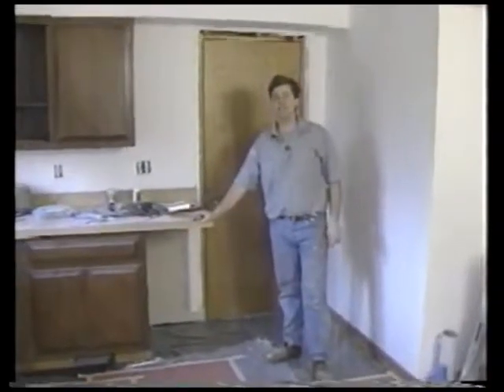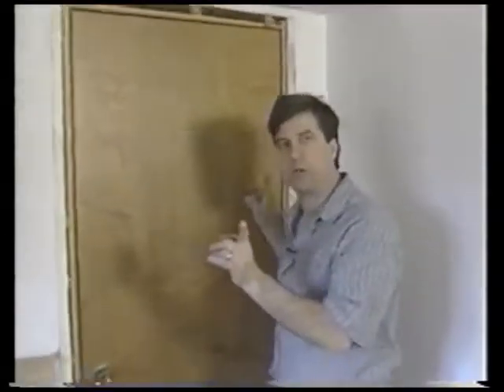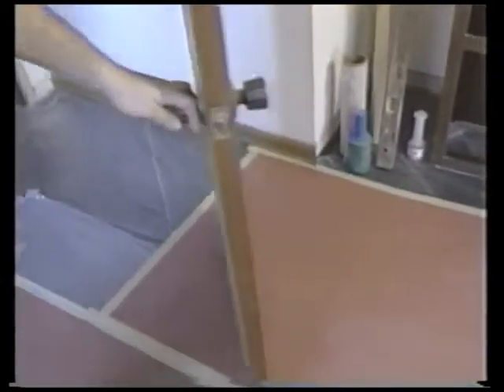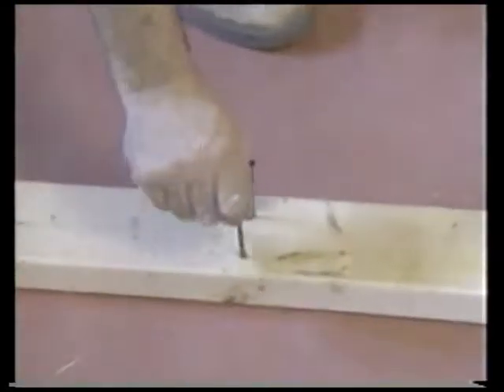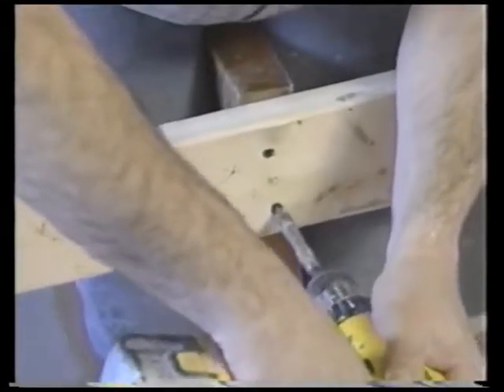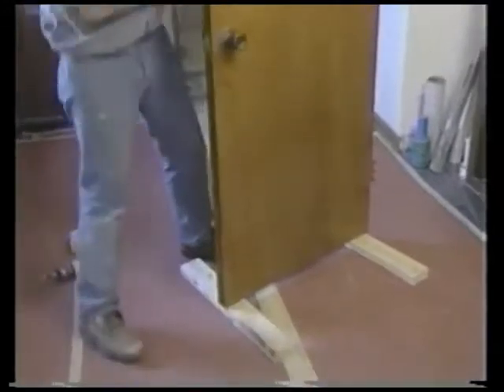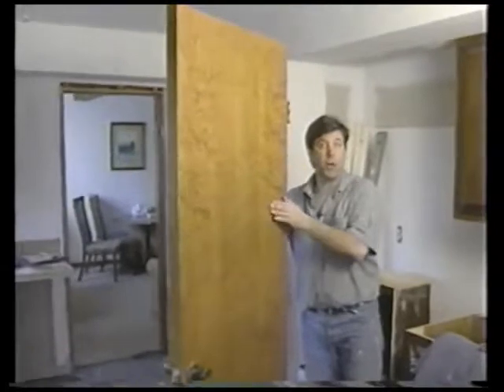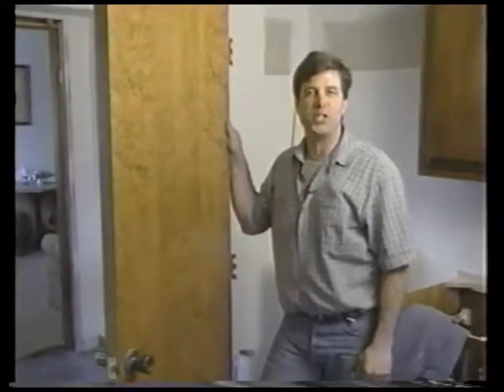Legs for Painting Doors 1999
Legs for Painting Doors 1999 with Dale Cranston